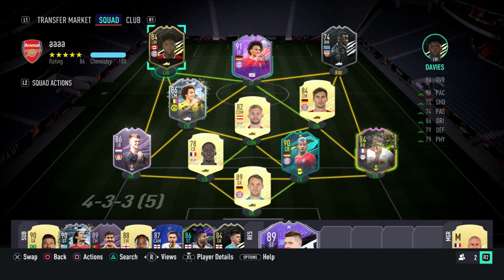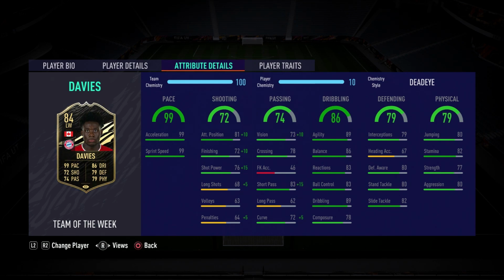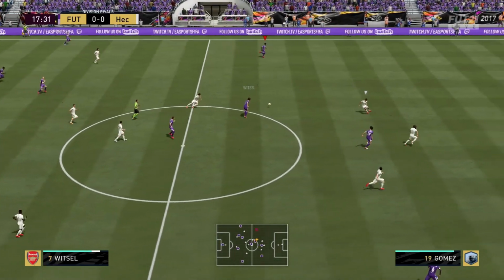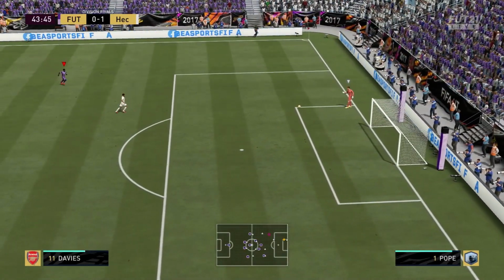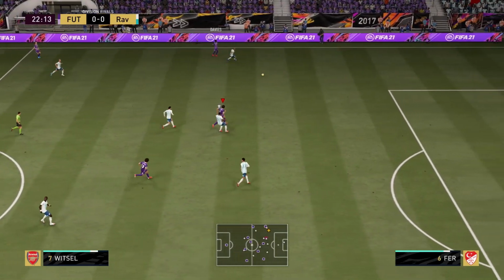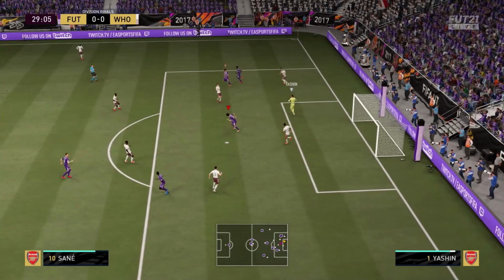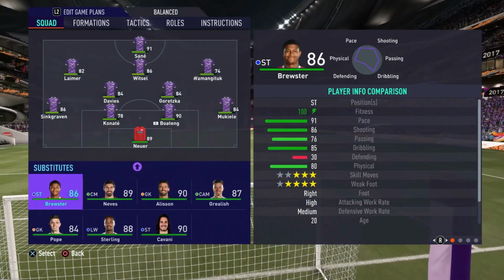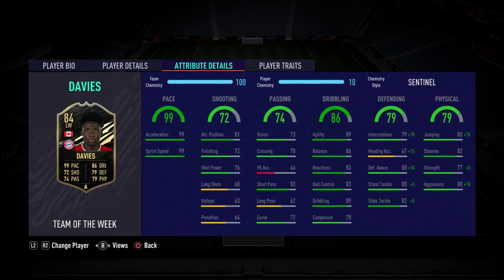DAVIES FIFA 21 PLAYER REVIEW! 84 IF ALPHONSO DAVIES REVIEW!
Channel Summary;
Welcome to my channel (kieronsff) where I upload regulary Fifa 21 content, this includes; fifa 21 live streams, fifa ultimate team, fifa 21 glitches, fifa 21 tips and tricks, methods of how to complete sbcs in the cheapest way (hybrid nations sbc, hyrbid leagues sbc, league and nations hybrid), the cheapest solution fifa 21, we have also spoken about the ea access glitch, I focus alot on current content and bring out quick and informative player reviews on the latest special items, i cover gameplay and in game stats, we also talk if about if the sbc is worth it? and if you should do this sbc? we also regularly complete objectives and discuss how to completely them easily and quickly.